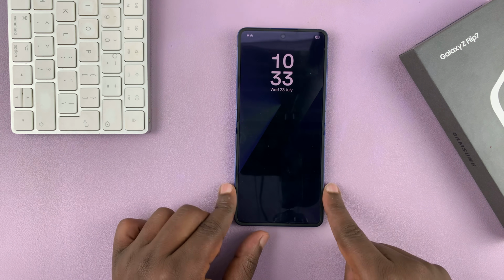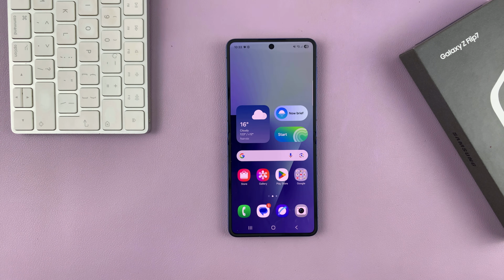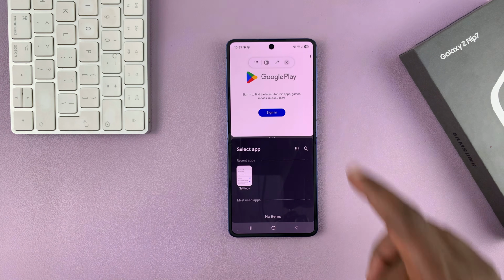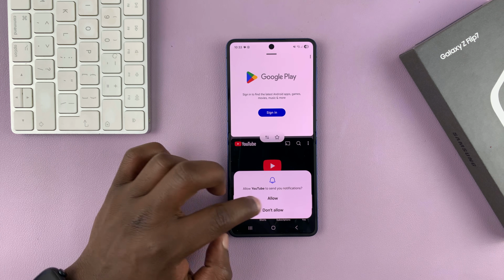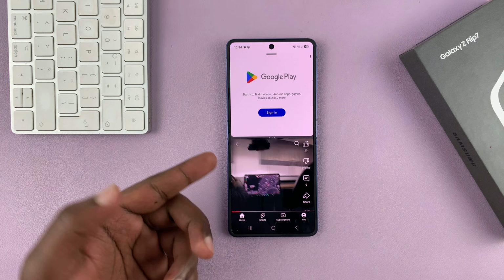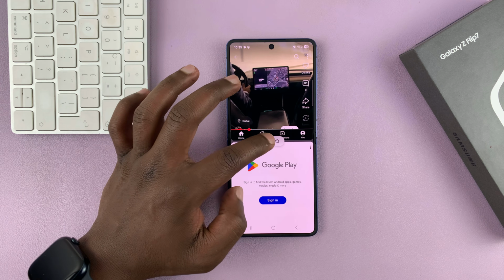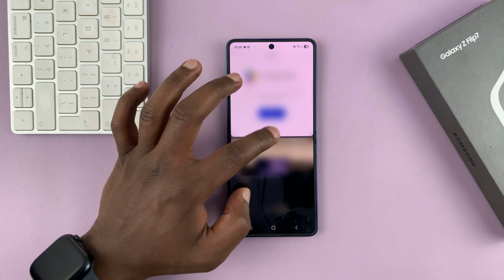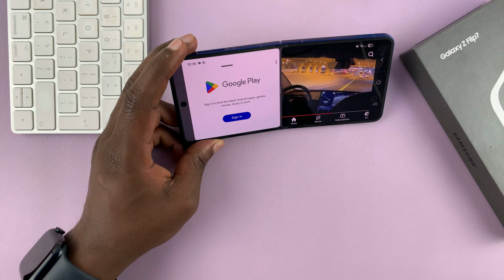How To Split Screen On Samsung Galaxy Z Flip 7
In this quick tutorial, we’ll show you exactly how to use Split Screen View on your Samsung Galaxy Z Flip 7. Multitask like a pro to run two apps at once.

This is perfect for texting while watching videos, browsing while shopping, and so much more.

Samsung Galaxy Z Flip7

How To Use Apps In Split Screen Mode On Samsung Galaxy Z Flip 7:

There are two main ways to activate Split Screen on your Galaxy device: through the recent apps menu or using a shortcut. Here’s how you can do it:

Method 1: Using the Recent Apps Menu

Step 1: Begin by opening the first app that you want to use. This could be anything, such as a messaging app, browser, or social media platform.

Step 2: Tap on the Recent Apps button (three horizontal lines), located at the bottom-left of your screen. In case you have gestures enabled, you can swipe up from the bottom and hold for a few seconds. This will display all the apps you’ve recently used.

Step 3: In the Recent Apps screen, find the app you want to use in Split Screen. Tap on the app icon at the top of the app’s preview window. A menu will appear with several options. Tap on "Open in Split Screen View".

Step 4: Once the first app is placed on one side of the screen, your app drawer will open automatically. Select the second app you want to use. The second app will now appear on the remaining half of the screen.

Method 2: Using a Shortcut

Step 1: Start by opening the app you want to use in Split Screen mode. Ensure you're using navigation buttons.

Step 2: Tap on the Recent Apps button, then press and hold the app you want to use. From the mini-options, tap on the split screen icon (screen divided into two). This will trigger the Split Screen mode.

If you don't see the mini-options right away, tap on the blue bar at the top of the app to reveal them.

Step 3: Choose the second app from your home screen or app drawer to populate the other half of your screen.

Step 4: Resize the Split Screen
You can adjust the size of the two apps by dragging the divider bar in the middle of the screen. You can make one app larger or smaller depending on your needs.

Step 5: Swap Apps
If you want to swap the apps' positions, tap and hold the divider and drag it to the opposite side. You can also tap on the divider to reveal two options and tap on the two arrows facing opposite directions.

Step 6: Tap on the divider to reveal two options. Tap on the star icon to favorite your pair of multitasking apps.

Step 7: You can also put the phone in landscape mode to view the split screen apps in landscape.

Step 8: To exit split screen or close an app you no longer want to use, drag the divider bar all the way up, down or on the sides to close.

Note: Some apps don't offer split screen. However, you can still use a workaround to use them in split screen. This workaround can apply to apps like Instagram and Netflix.

Cell Phone Tripod Adapter